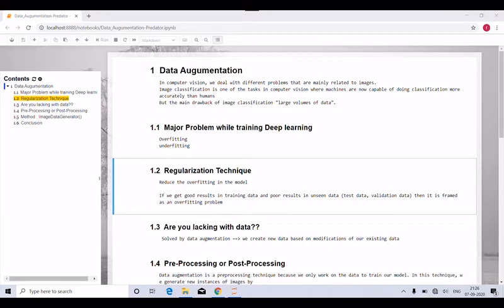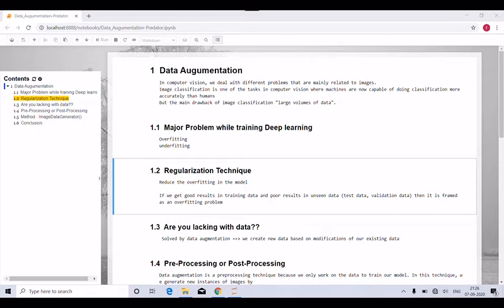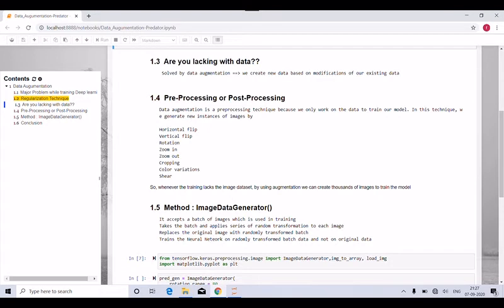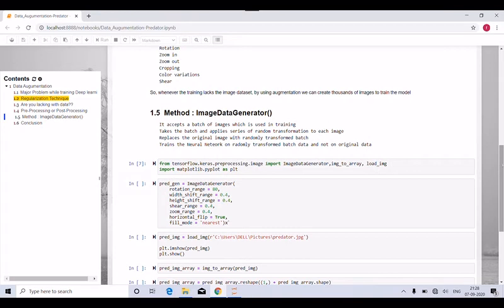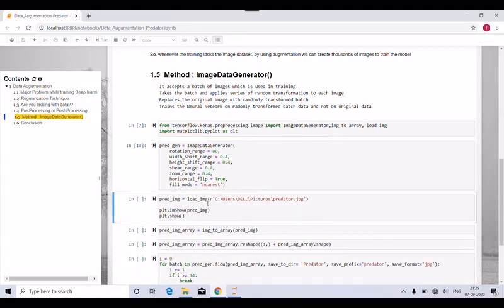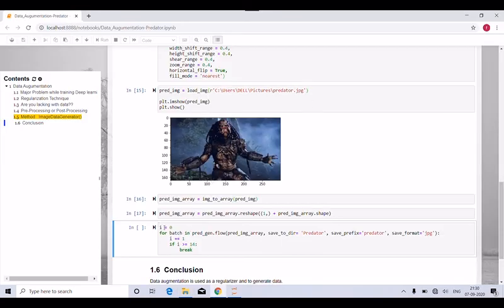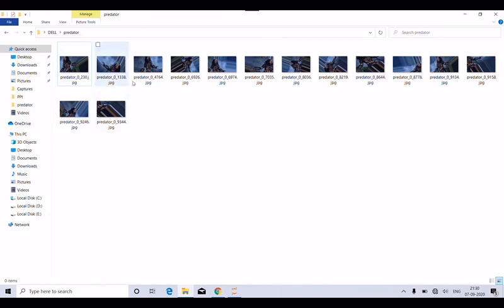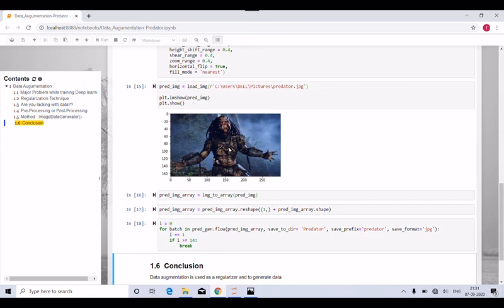Computer Vision- Data Augmentation-Small dataset - Improve accuracy???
In this tutorial we start exploring Data Augmentation

Outline:
1. Major problem while training Deep Learning model
2. Good accuracy on small dataset
3. Regularization Technique
4. lacking with data
5. ImageDataGenerator()
6. Conclusion